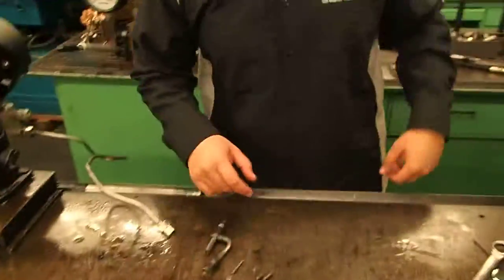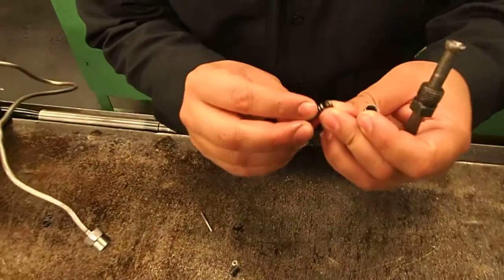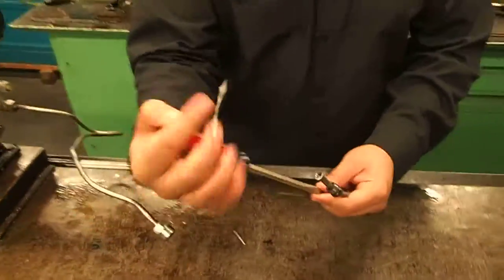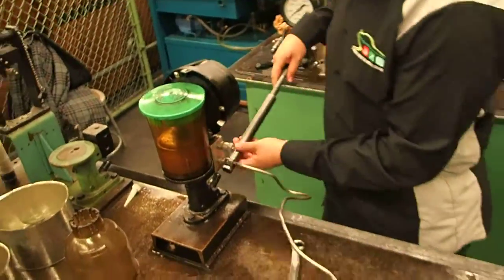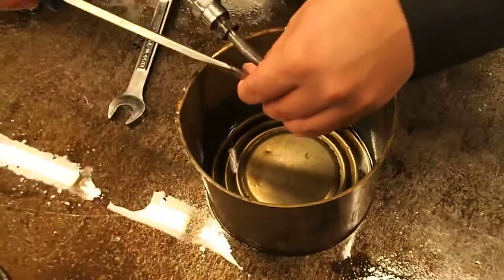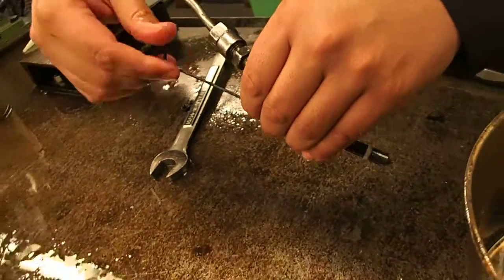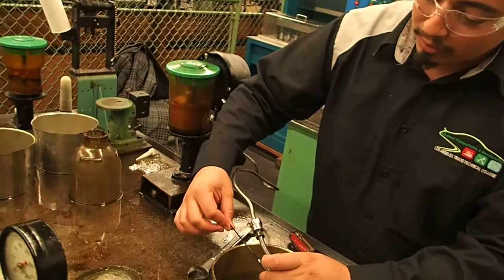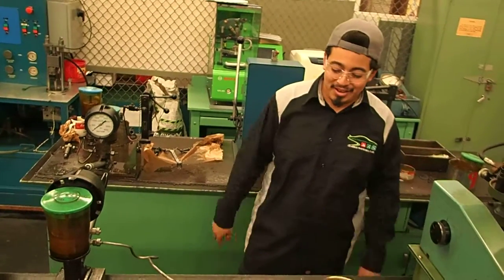pencil fuel injector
a rebuild and testing of a pencil injector